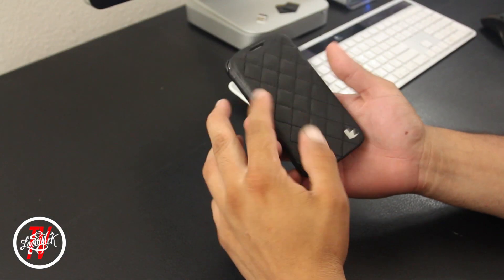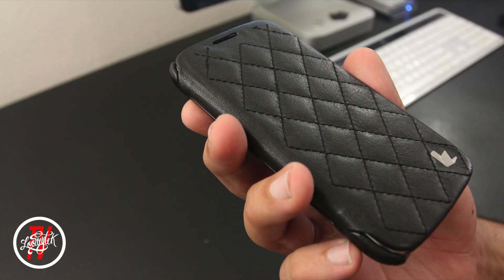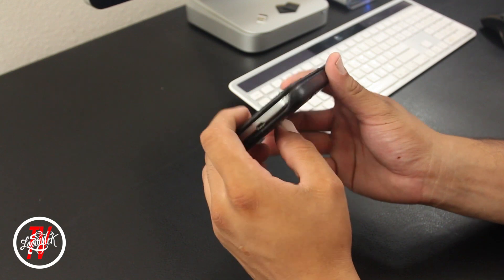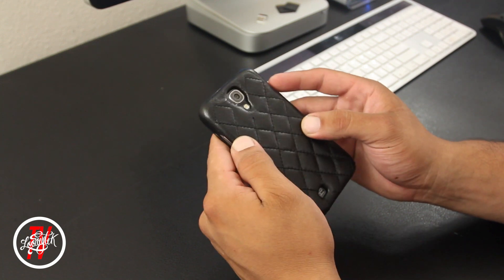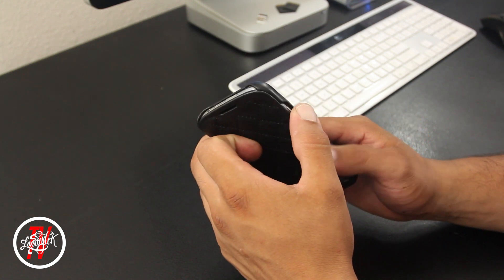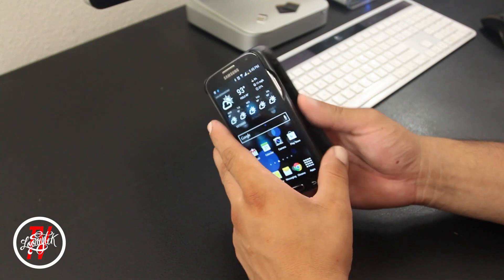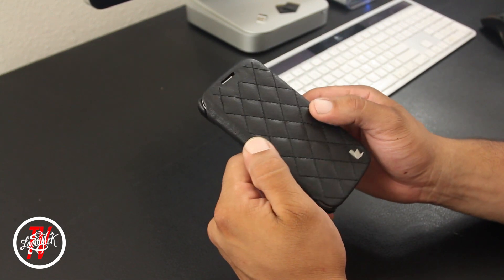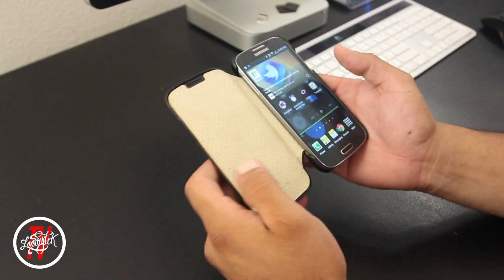Quilted Folio Case for Galaxy S4